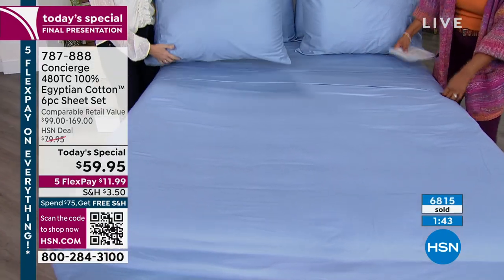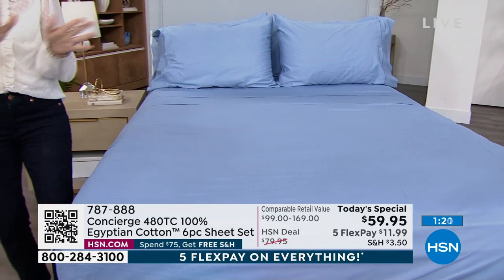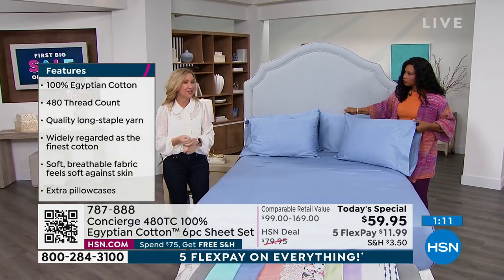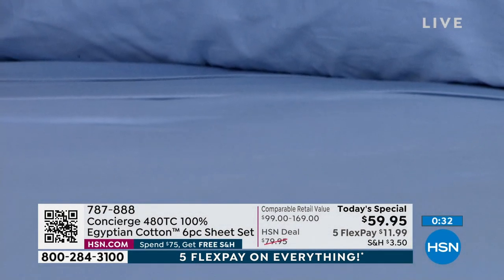HSN | Daily Deals & Top Finds 01.16.2023 - 01 PM